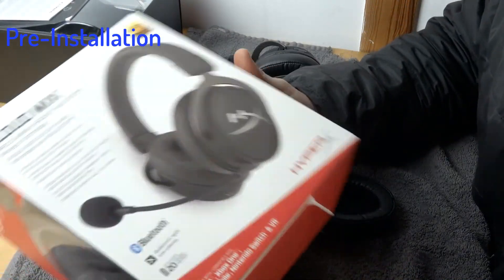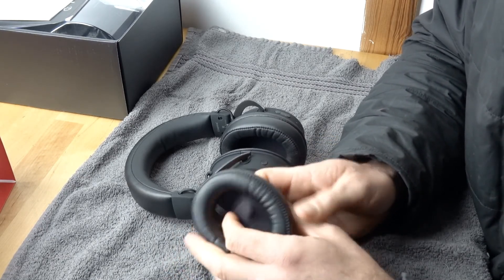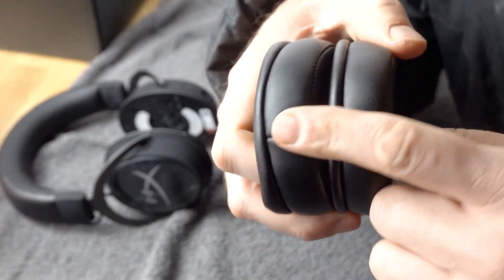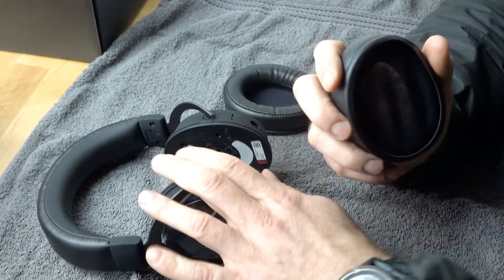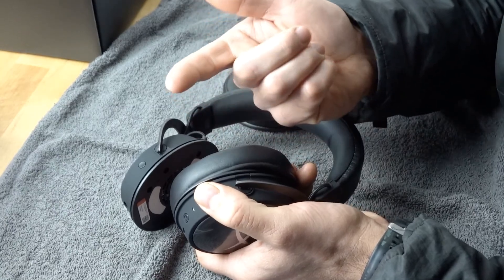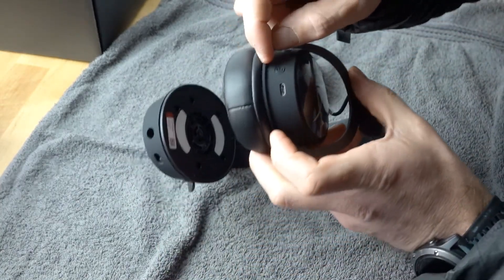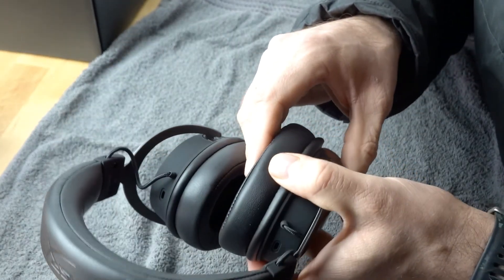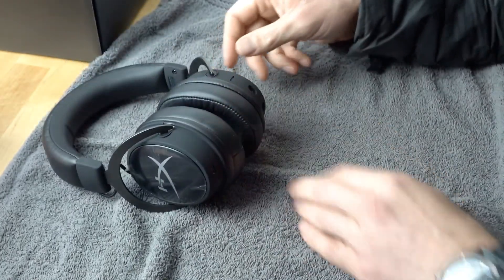HyperX Cloud Mix ear pad installation by AHG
Make sure you hit 'SHOW MORE' to see all the info!

This ear pads installation applies to these headphones:
HyperX Cloud Mix

WATCH THIS VIDEO FROM START TO FINISH SO YOU KNOW EXACTLY WHAT YOU WILL BE DOING :)

- TIMESTAMPS -
0:00 Intro
0:11 Pre-Installation
1:06 Removing the ear pads
1:40 Installing the ear pads